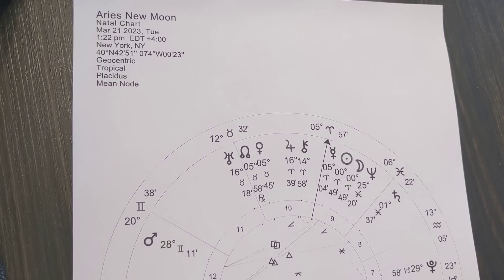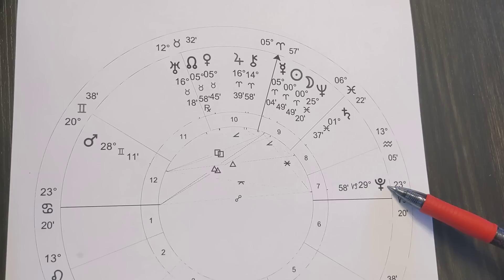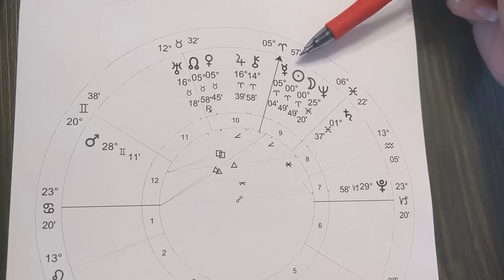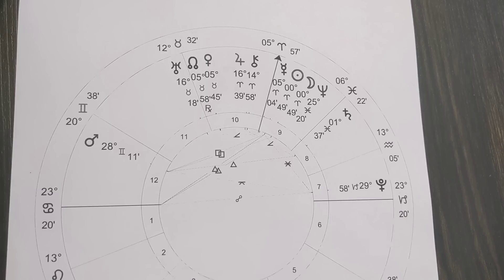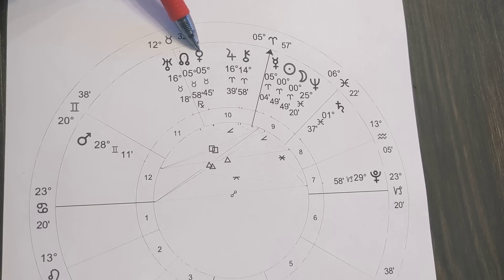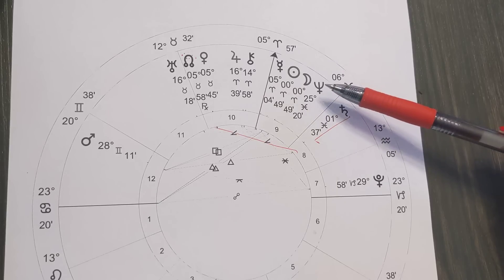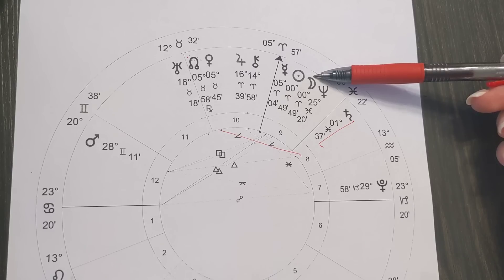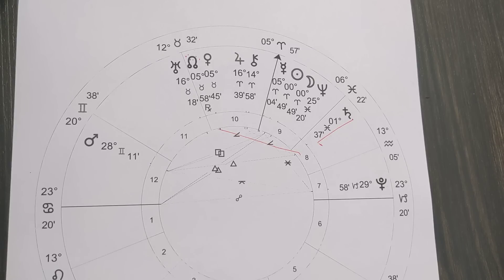Aries New Moon - Powerful, Evolutionary Beginnings At a Soul Level - 2023 Astrology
The Aries New Moon occurs at 1 degree on March 21 during the Aries Equinox portal and opens up a deep new sense of self that is ready to fully emerge and develop in this powerful cycle. Both the Sun and Moon are receiving support from Pluto, which will enter Aquarius a few days later, opening up even more evolutionary potentials. This Aries New Moon is ruled by Mars in Gemini, now out of retrograde shadow, and offering new understandings of a story, decision, or idea.

The Universe is signalling that new energies are being revealed and supercharged during this Aries Equinox portal as we are moving into a whole new field of potentials and soul growth.

~ 2023 Soul Growth Astrology Webinars ~ The major astrology of 2023 and how the energies will show up in your natal chart, including Saturn in Pisces, Pluto in Aquarius, Jupiter in Taurus, the 4 Mercury retrogrades, Venus retrograde, and the 4 eclipses as the Nodes of Fate change signs. Wow! Check it out

Business development support and resources for healers, spiritual experts, authors, guides, and solopreneurs

Beginner: Astrology 101 Course For Your Soul's Growth
Learn to interpret your natal chart in this on-demand course with 6 classes.

On Sale! Beginner to Intermediate: Learn Transits In Your Astrology Chart
Discover how the transiting planets are working with your natal chart and planets through 6 teaching videos, including understanding the 12 astrological houses, aspects, and how to read an ephemeris.

On Sale! Intermediate: The Astrology of Relationships Online Course
Get to the heart + soul of how you date, mate, and relate in this online course packed with teachings, examples, and case studies. Intermediate level astrology. Check it out:

~~ NEW! How To Read Your Solar Return Chart – Discover the main astrology themes and energies on your birthday as Molly teaches you how to interpret your solar return chart over 8 online courses.

~~ NEW! How To Read Your Progressed Astrology Chart – Discover the main astrology milestones and soul growth in this lifetime as Molly teaches you how to interpret your progressed astrology chart over a series of online classes.

On Sale! Mastering Abundance In Your Spiritual Business
In nine easy-to-follow sections, I lead you through 11 essential points for mastering abundance and opening up to more flows of financial income in your business. Use code MANIFEST to get the full program on sale!

Molly McCord, M.A., is a bestselling author of ten books, professional intuitive astrologer, podcaster, business strategist, and modern consciousness teacher.
Since 2013, over 50,000 copies of Molly's books have been downloaded globally with 4 books reaching #1 in their categories and 4 recognized as Hot New Releases. Her debut memoir, “The Art of Trapeze: One Woman's Journey of Soaring, Surrendering, and Awakening”, hit #1 in 2 Amazon categories within 3 days and hitting #6 worldwide in the Kindle Top 100. One of her publishing projects, “Modern Heroine Soul Stories”, features 24 contributing authors in a special inspiring book with all proceeds being donated to the non-profit, Women for Women International.
Molly has a B.A. in Political Science and Women’s Studies, and a Master’s degree in International Relations and Diplomacy as a formal channel for understanding Global Consciousness with a Jungian perspective.
With over 25 years of sales, marketing, business development, and leadership experience, Molly aims to support more entrepreneurs, solopreneurs, healers, and authors build their dream business in practical, solid ways.